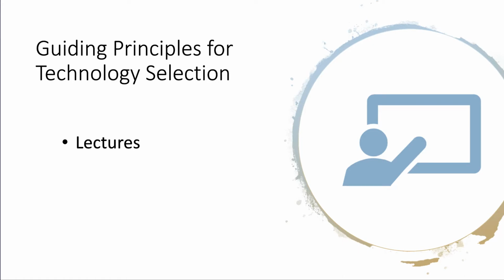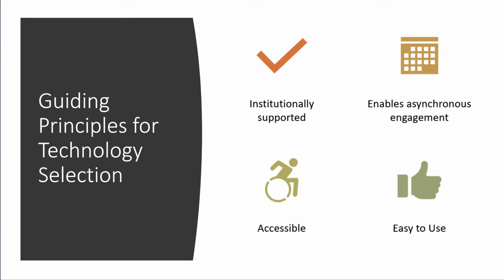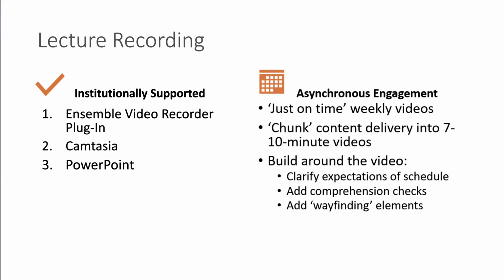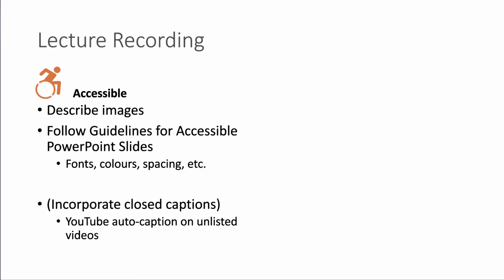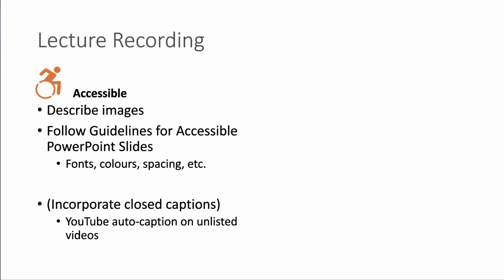Guiding Principles for Technology Selection: Lecture Recording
The CTL's Principles for Technology Selection are applied to the teaching strategy of recording lectures